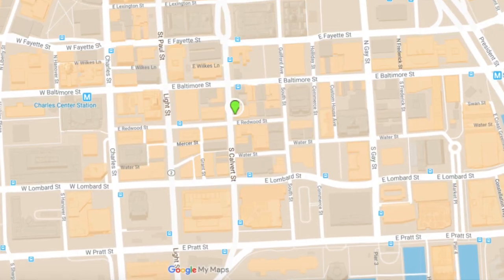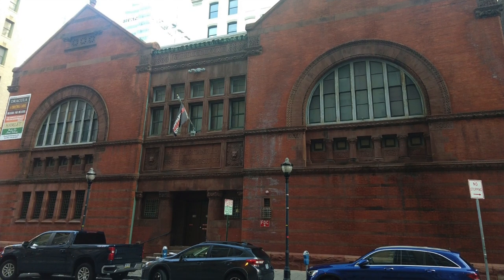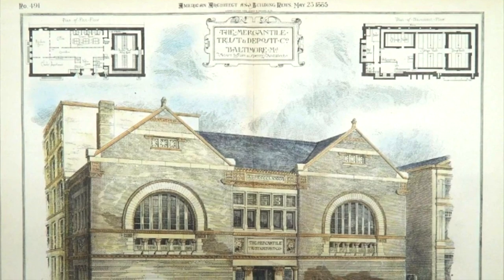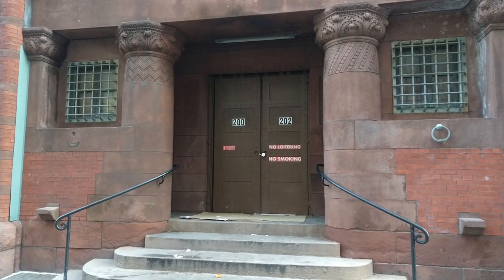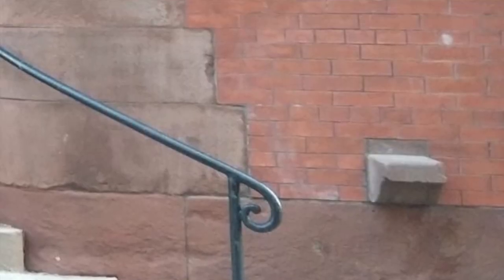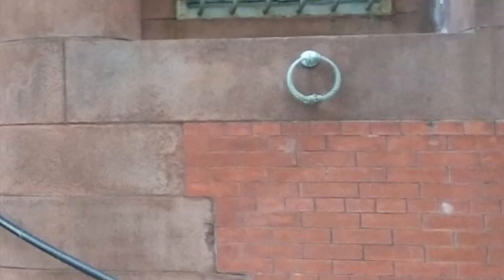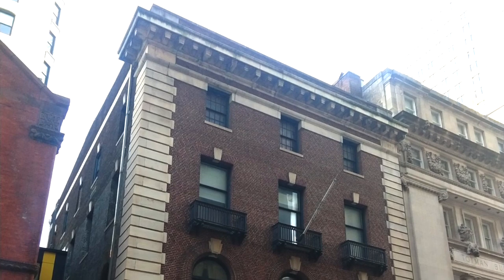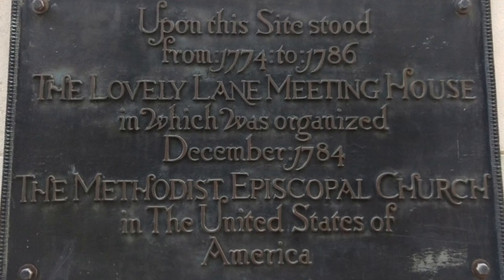Five Minute Histories: Mercantile Trust and Deposit Co. Building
We are starting off this week with a brand new ”Five Minute Histories" video on the Mercantile Trust and Deposit Co. Building!

This is our new series called "Five Minute Histories." Each day, we’ll record a short video about a different historic place in Baltimore and post it on our Facebook page and website. We are honoring Governor Hogan’s request and are doing this from home.